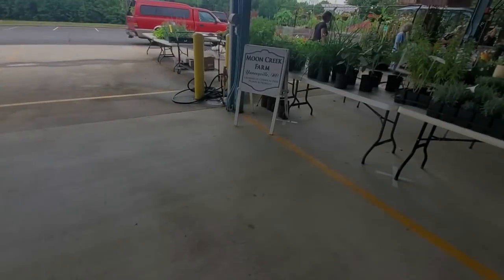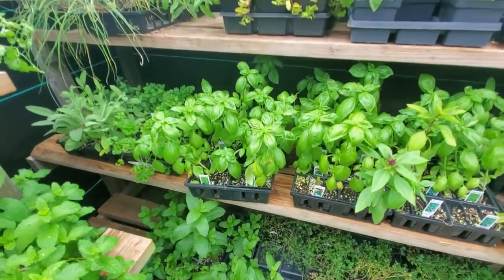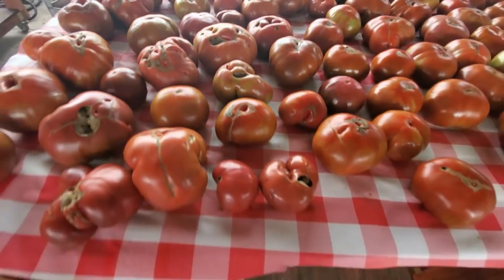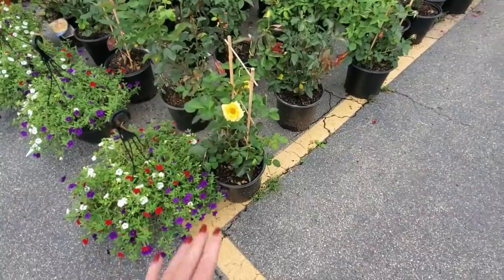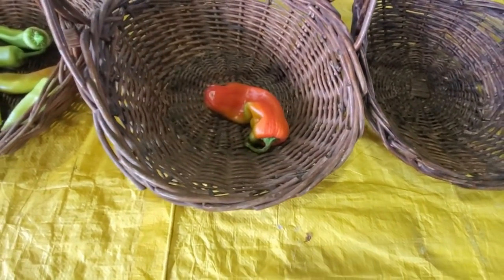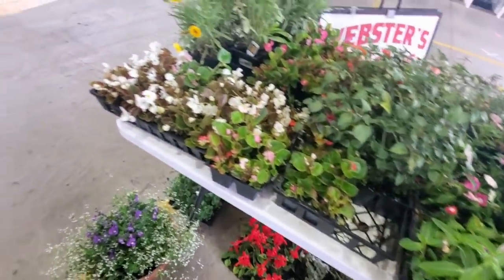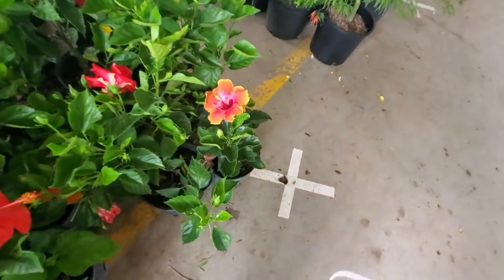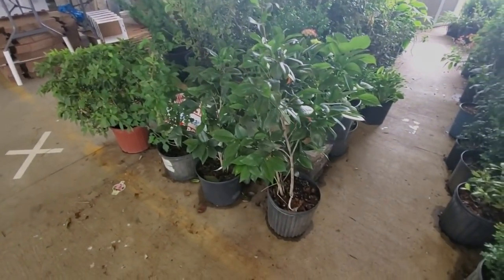Piedmont Triad Farmers Market Walk-Through 6-11-2021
NOTE:  I apologize for the occasional clicky noise in this video.  I know better than to wear anything other than a choker for a necklace when I do these videos, but I thought this necklace would be okay.  It's the sound of the  microphone occasionally clicking against the beads on my necklace.  Sorry about that.

Nail Color:  P2 Minute Mani Nail Enamel, "Ruby Rush," two coats, and one coat of "Big Kwik Dry" top coat.

In this video, we'll be taking a walk through the Piedmont Triad Farmers' Market.  I hope you enjoy it.   :)